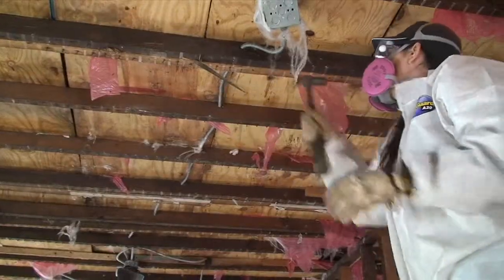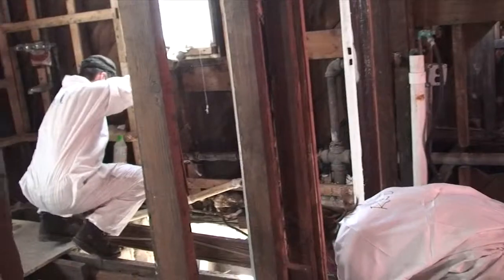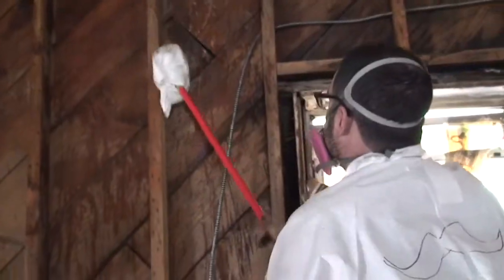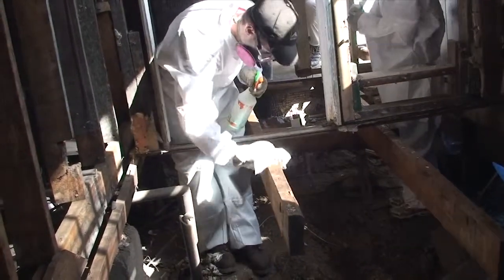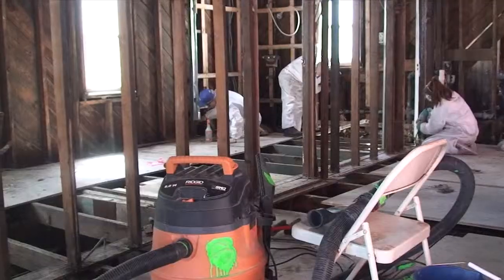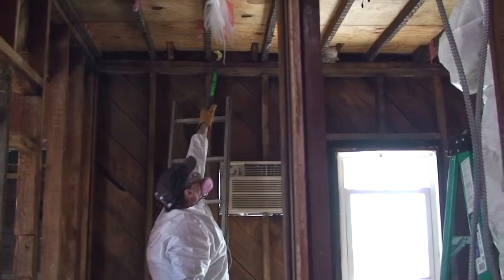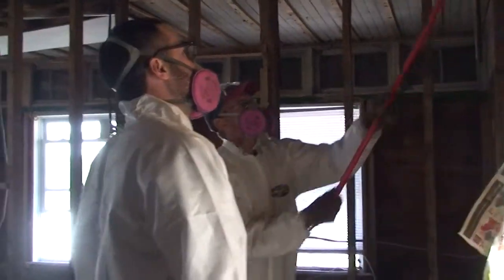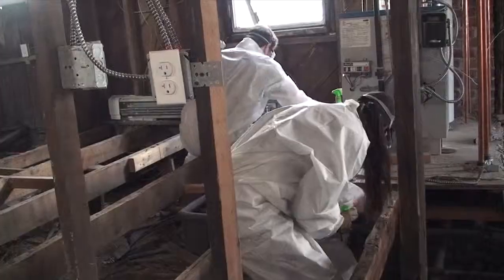StoneBridge to Brooklyn, April 2013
April 4-7, 2013, 15 of us from StoneBridge Church Community in Charlotte went to Brooklyn to work with our ministry partners at Resurrection Brooklyn helping the folks in the Sheepshead Bay community recover and rebuild from Superstorm Sandy. This is a brief recap and picture of what we did, and shows how much work is left to do.